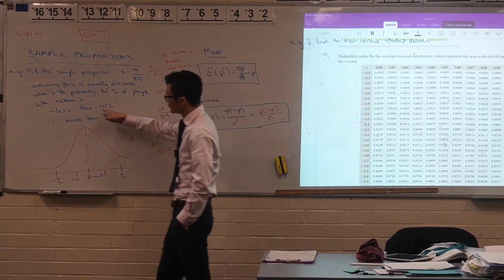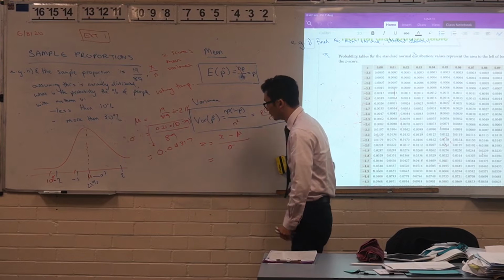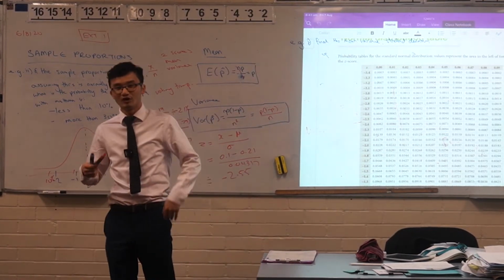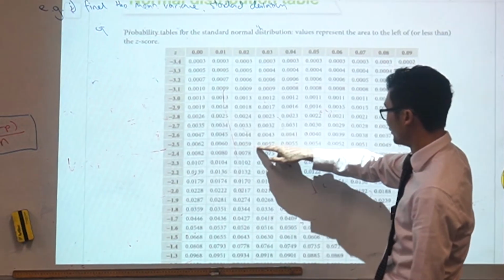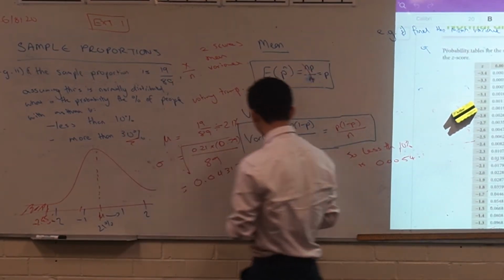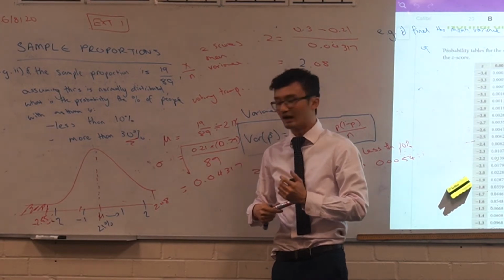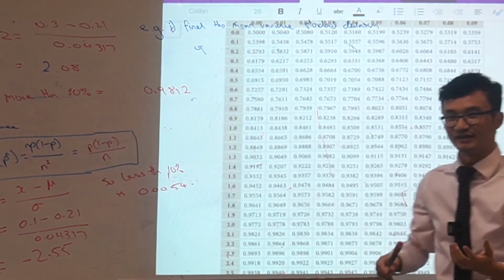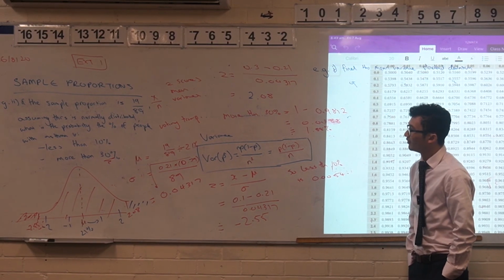Sample Proportions (Part 2: What's the Chance)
How to calculate probabilities involving sample proportions in extension1